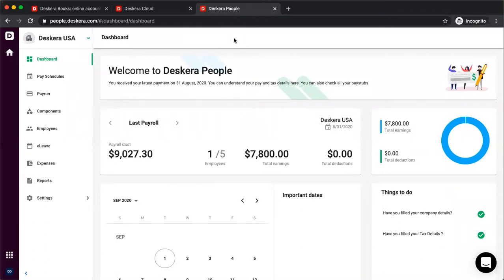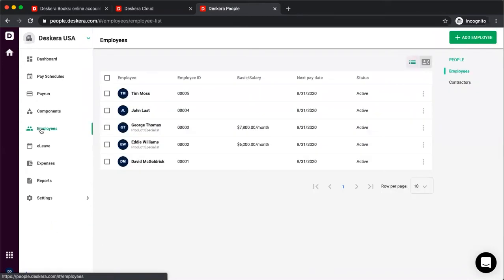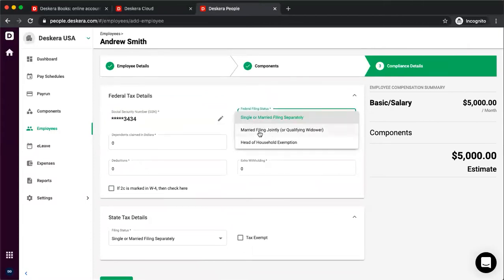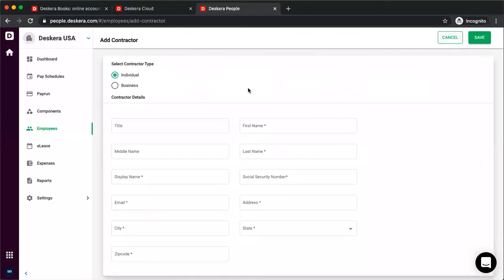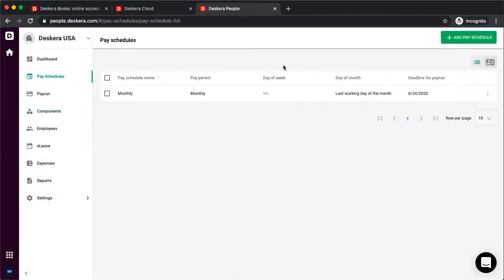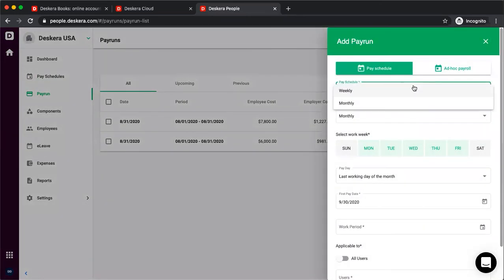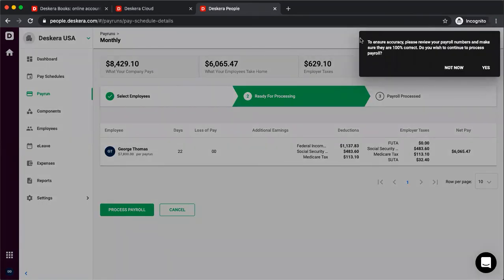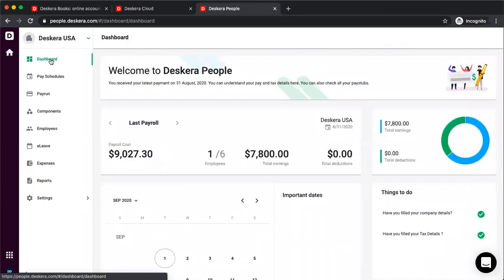A quick walkthrough for Deskera People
Deskera People lets you manage your human resource seamlessly. Watch this video to know how you can view employee details, manage employee payroll, and e-leaves in the Deskera dashboard. With Deskera People, you gain complete control over your company's human capital with just a few clicks of a button.